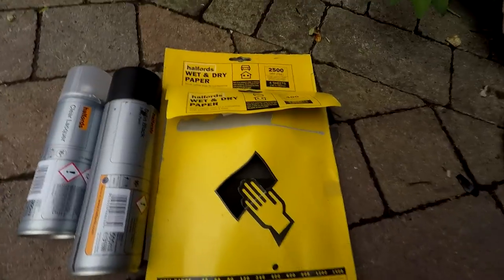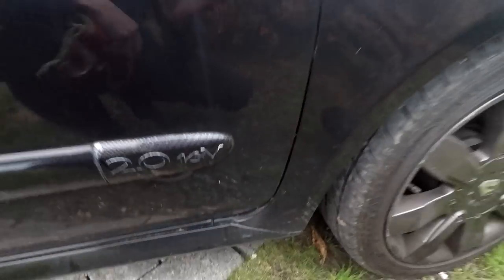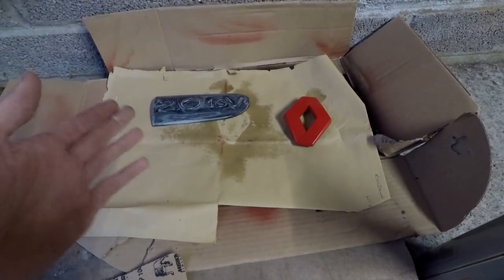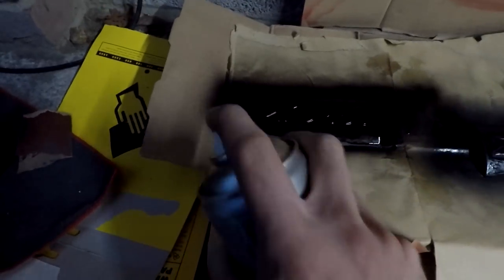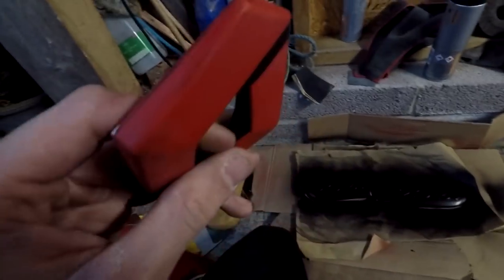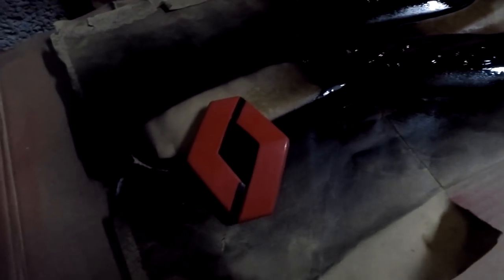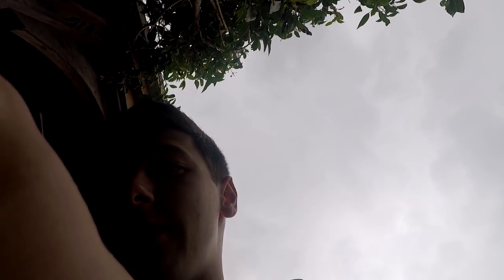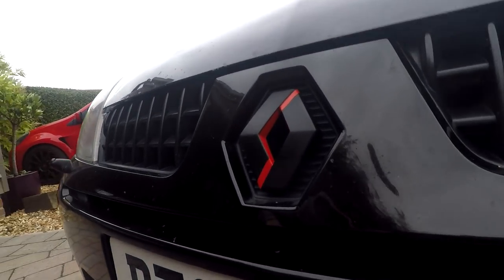Spray painting 182 bullets. Custom painted front badge?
Just me pretending to know what i'm doing with a spray can. As always "Make Life Fun"